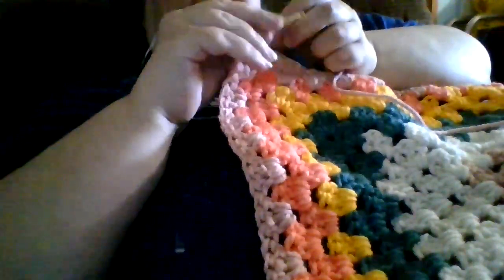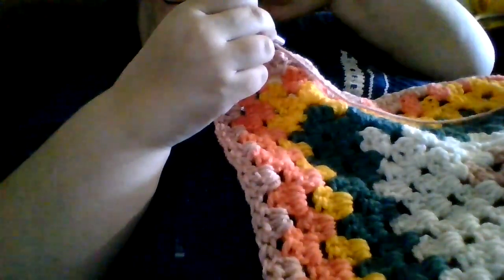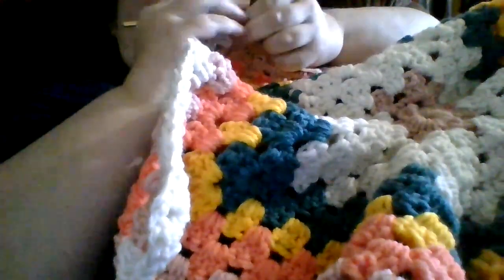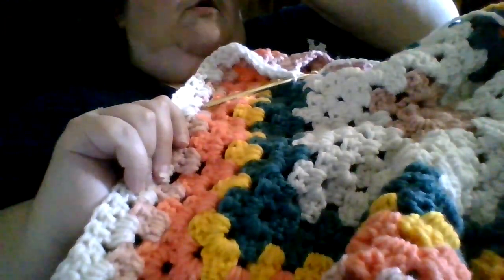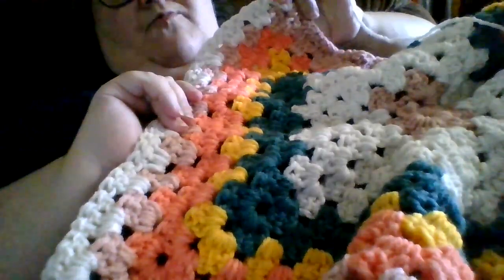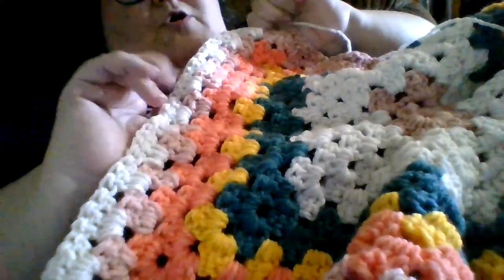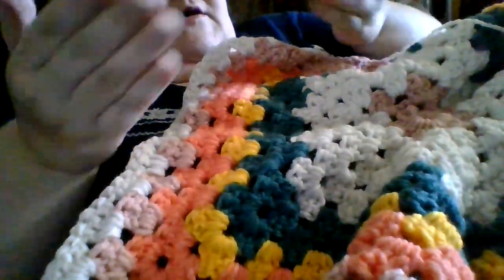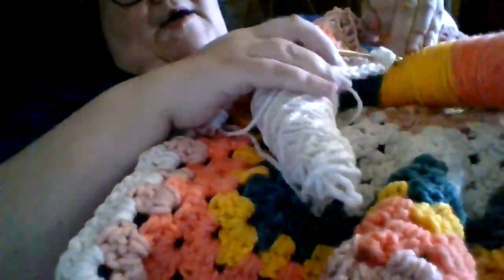granny hexicardiprt6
row 12 and website announcement